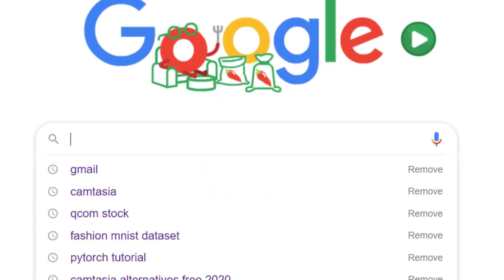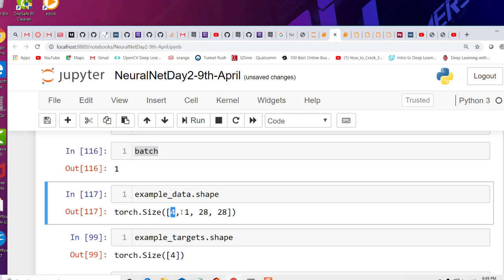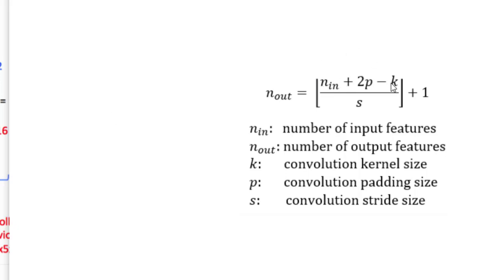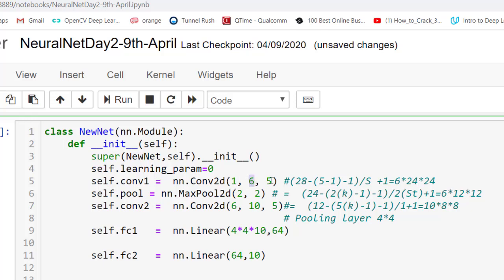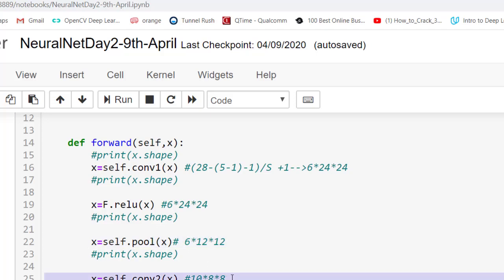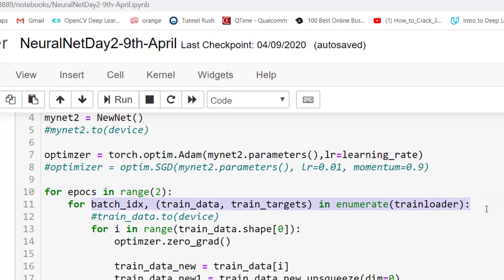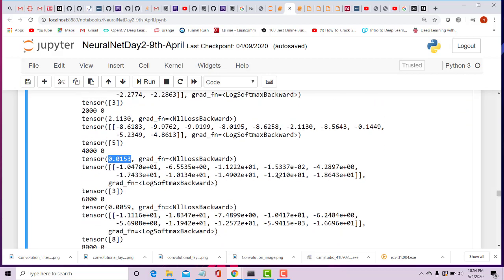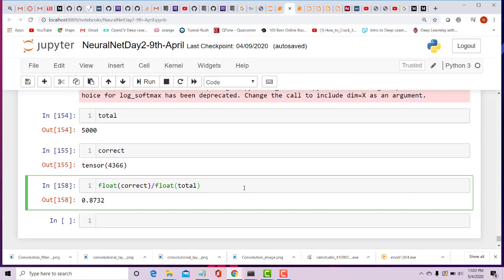Pytorch Convolutional Neural Network Tutorial - Detailed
This video gives you complete information and introduction to building a neural network in Pytorch and Python, Especially Convolutional Neural Network. Please provide me the feedback. I will be more than happy to help you on the doubts.
Note that you need to install Jupyter notebook on your computer else you can use google colab as well.
I will also provide link to the implementation so that you can run it yourself